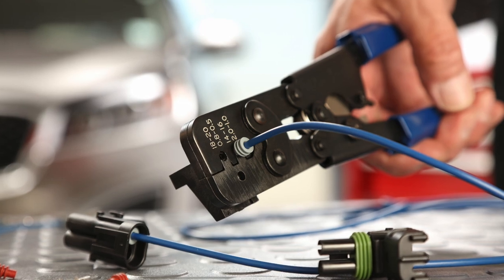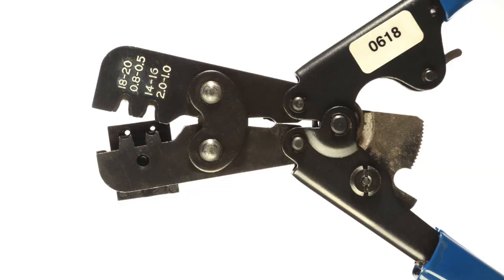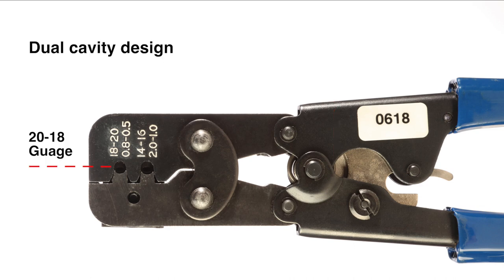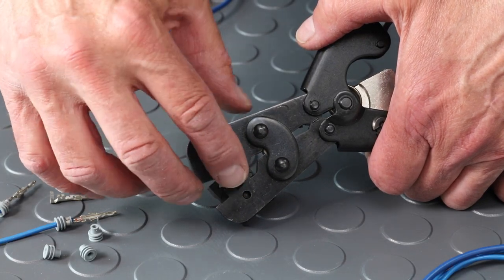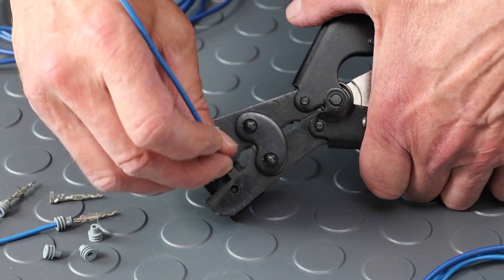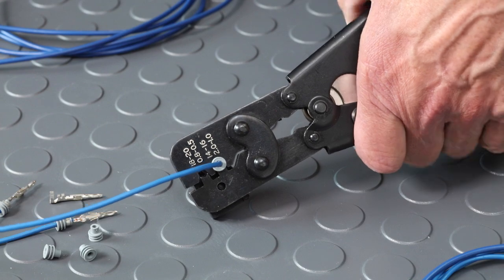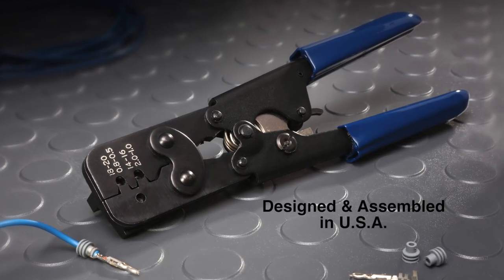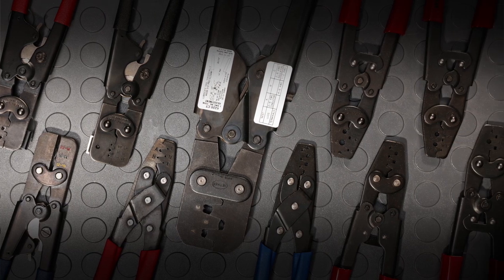Sargent Crimp Tool for Weather Pack Terminals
Crimps seal wings and wire core wings in one stroke.  20-18 AWG and 16-14 AWG wires are crimped in two different cavities. Designed and assembled in the USA.